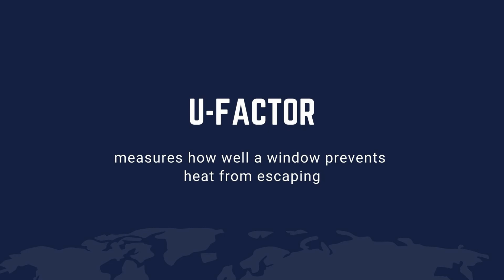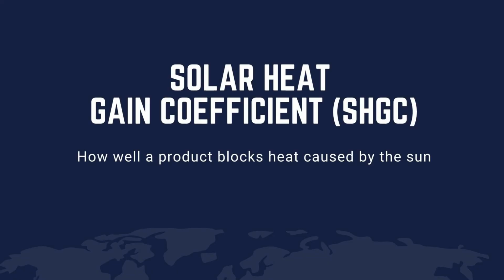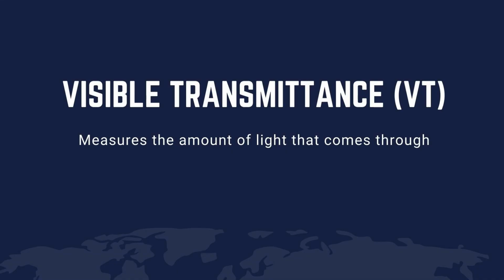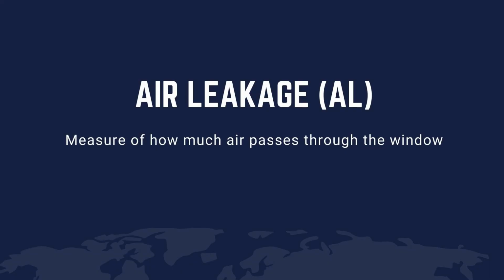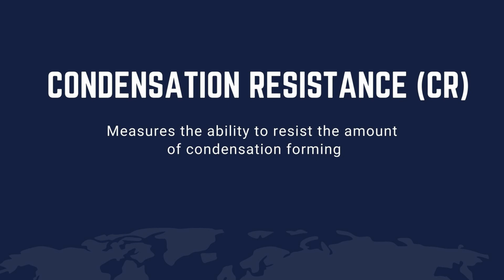How To Compare Energy Performance of Replacement Windows With NFRC Labels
Knowing how to compare the energy performance of replacement windows using NFRC Labels is one of the most important tools in how to determine which replacement windows and patio door products are best for your project.

 The National Fenestration Rating Council,  NFRC for short, is the universal governing body for setting performance standards, testing  requirements and certification of  window and patio door energy performance.  Windows that are not certified by the NFRC are not qualified by the US EPA EnergyStar program.   Therefore, it is of paramount importance to understand the certified NFRC factors of each window you are considering for your project in order to compare the different types and brands of replacement windows and patio doors you may be considering.

 In this video you will learn what the NFRC Factors are,  how to find the NFRC factors for windows and patio doors you are considering,  and how to read an NFRC Lablel, compare each of each of the NFRC factors,  U-factor, Solar Heat Gain Coefficient SHGC,   Visible Transmittance VT,  and Air Leakage AL .

You should request the NFRC Label factors from any window company for the replacement windows and patio doors that they are proposing for your project.

 Is NFRC certification required for all windows and patio doors? No.  It is not a requirement,  but since energy savings is one of the top objectives of any consumer who is planning a window replacement project,  You should wonder why a window company would not want to document, certify and publish their energy performance factors.  Window and Patio doors that are not certified by the NFRC are not qualified for the US EPA's EnergyStar program.  All of Jantek windows and patio doors are NFRC certified and EnergyStar registered.

Jantek Industries has been designing, manufacturing and Installing all of its window and patio door products using only it own employees (no middlemen or subcontractors) for almost three decades!

For additional helpful information on windows and patio doors and energy savings check out our Replacement Windows and Energy Savings Video Playlist

For a lot more information on replacement window and patio door project planing, How much windows and patio doors cost, Energy savings and much more visit the Jantek Windows Learning Center